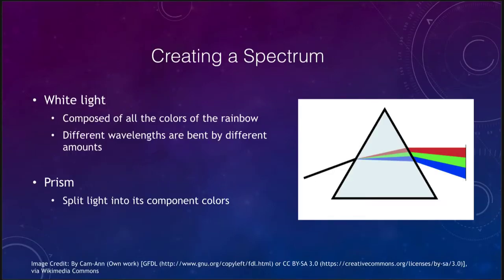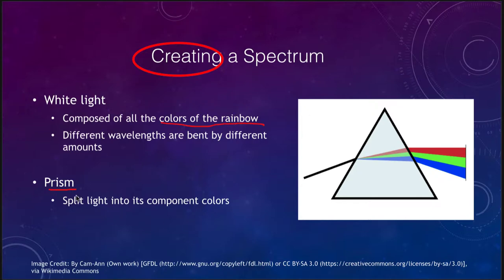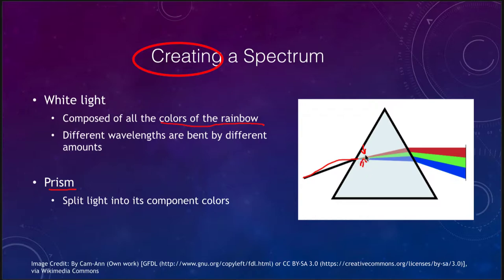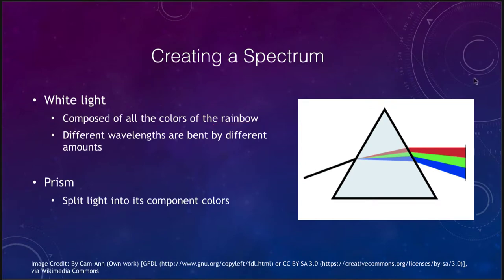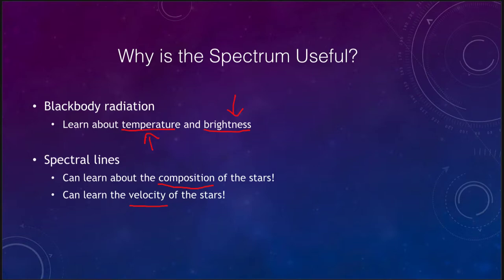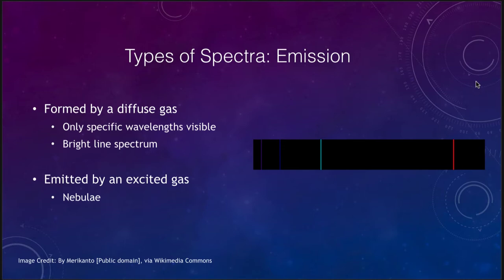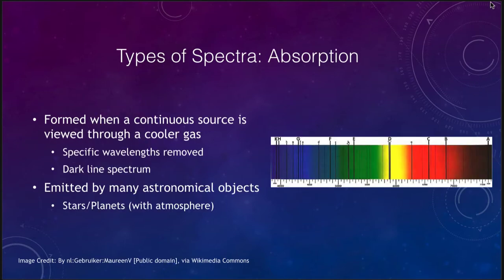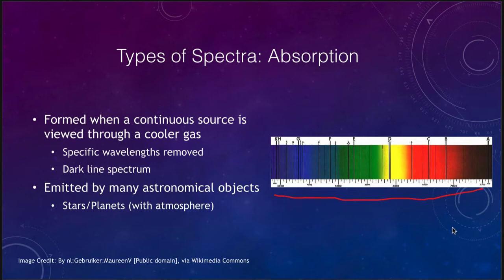Lesson 5 - Lecture 2 - Types of Spectra - OpenStax - OpenStax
In this lecture, we will discuss the different types of spectra that can be formed and discuss Kirchoff's laws. These lecture videos are designed to complement the content in the OpenStax Astronomy textbook. The book can be downloaded free of charge